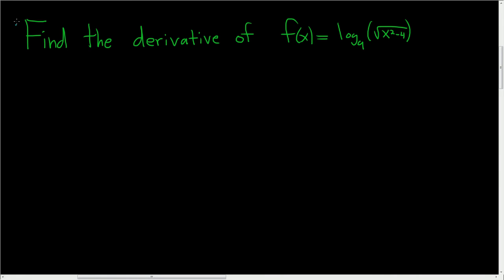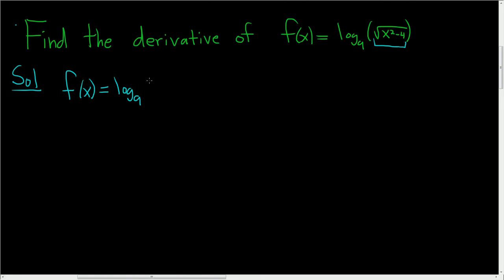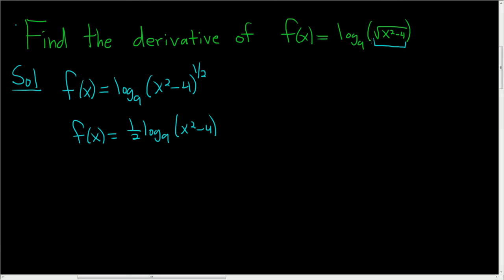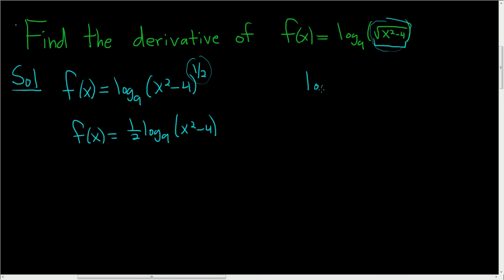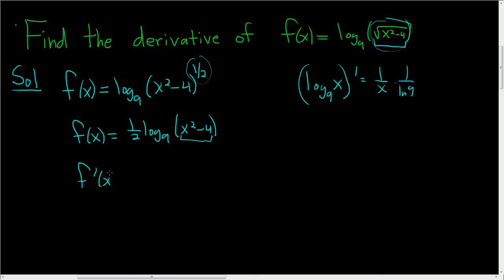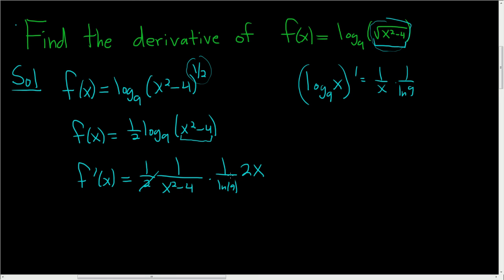Derivative of f(x) = log_9(sqrt(x^2 - 4)) using the chain rule